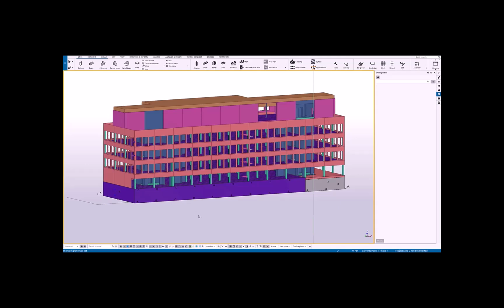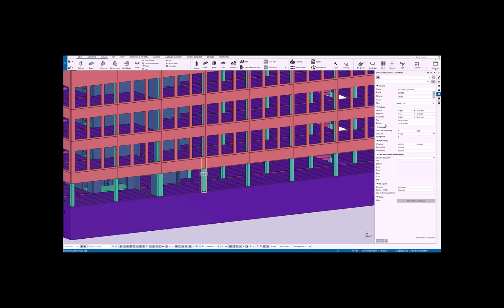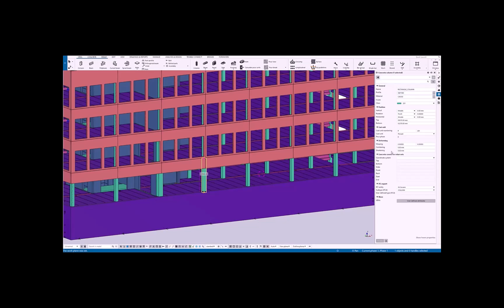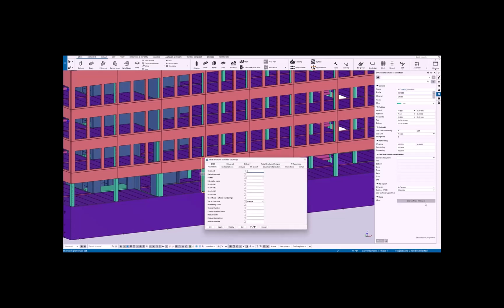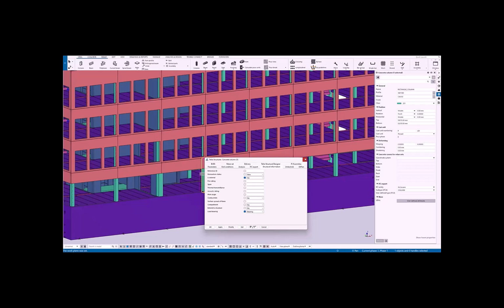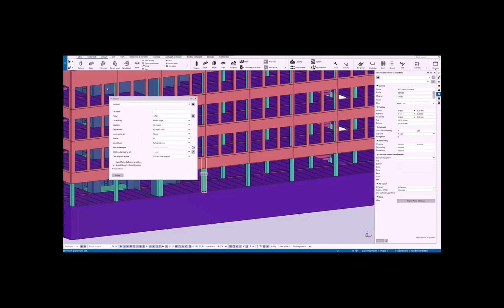BIM4LCA structural design Minna Salonsaari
This video shows you how different types of objects can be identified, and also one way to do quantity take-off from the model.